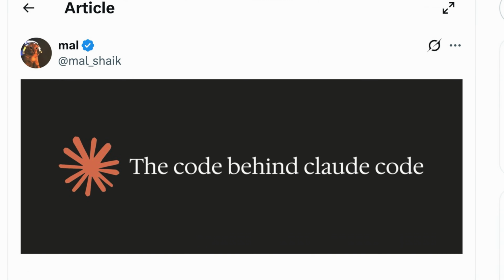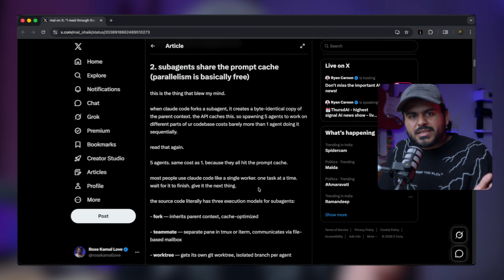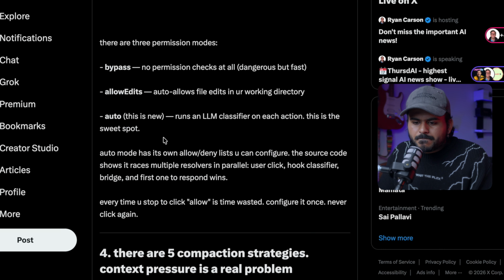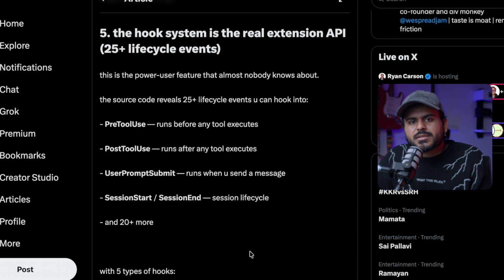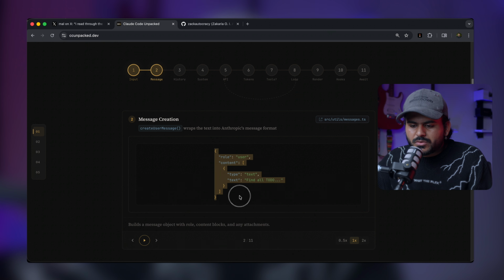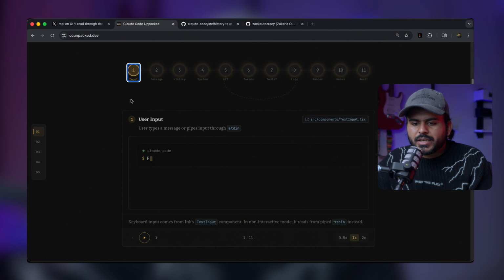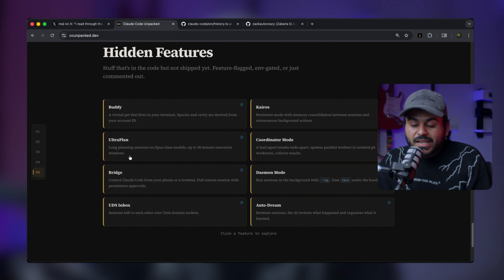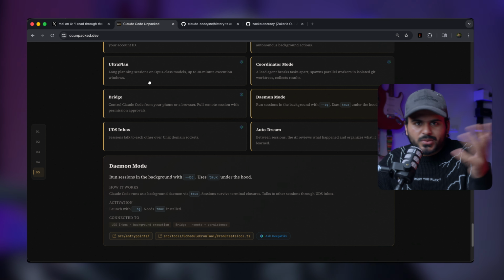The Claude Code Leak: 5 Workflow Tricks + Unreleased Features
Everyone is talking about the DMCAs, but Melchak on Twitter actually dug through the source code and found that claude code isn't just a terminal wrapper. It's a massive multi agent systems orchestration platform, revealing 5 workflow features that will change how you vibe code. This video highlights how these ai agent features boost developer productivity, showcasing the true power of artificial intelligence beyond simple scripting.

0:00 Introduction: Claude Code Source Leak
0:22 Loading ClaudeMD Every Turn
1:13 Sub-Agents & Free Context Sharing
1:58 The 3 Permission Modes
2:51 Context Compaction Strategies
4:01 The Hooks API
4:47 How the REPL System Actually Works
6:55 Unreleased Hidden Features